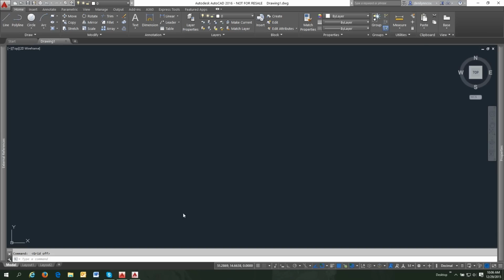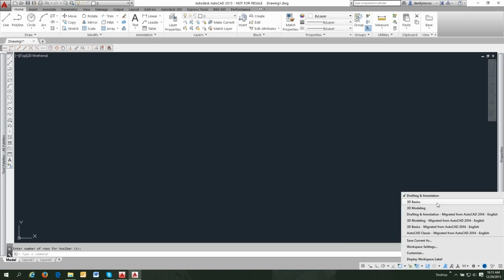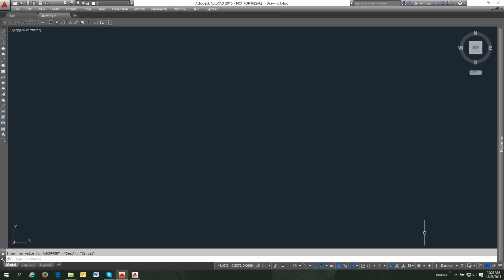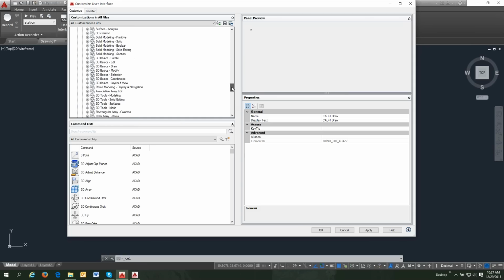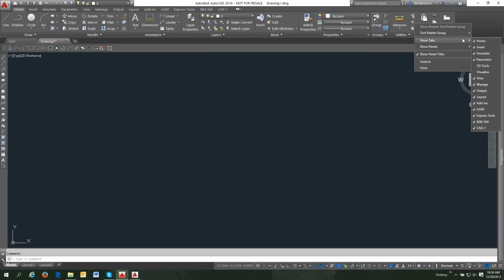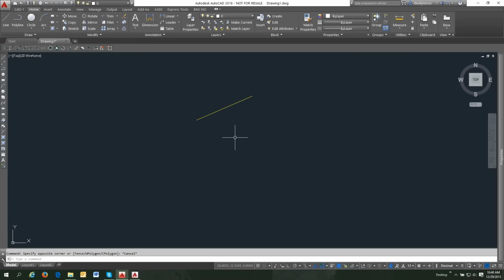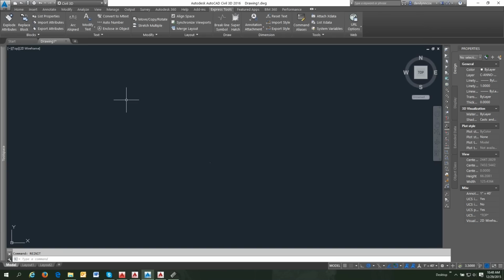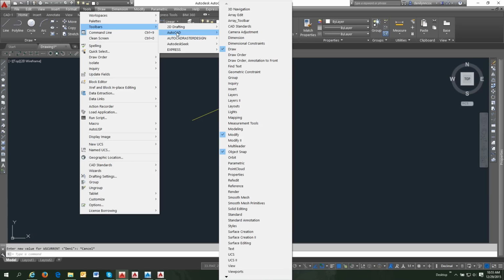CAD-1 Presents - AutoCAD Customization – From ACAD PGP to ACAD CUI and Beyond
| DescriptionAutoCAD out of the box is adequate, but customizing AutoCAD to best suit your needs is incredible. Yes, customizing AutoCAD is all about YOU, from setting up the keyboard to be efficient for YOU, to arranging menus, pallets, and toolbars on your screen the way YOU will work best. If you want to know the “what” and “how” of customizing AutoCAD, if you want to make your AutoCAD all about YOU, this is a webinar that you won’t want to miss.

Join Deni Cox and Jennifer Hoskens, CAD-1 Technical Specialists, as they discuss the components of AutoCAD that can be easily customized by any user.  They will demonstrate the tools available for customization and describe the best practices of customizing so that what was changed can be easily transferred from AutoCAD 2016 to AutoCAD 2017 and beyond.